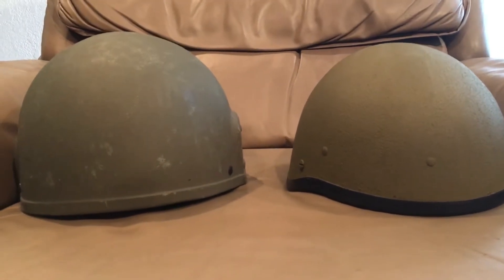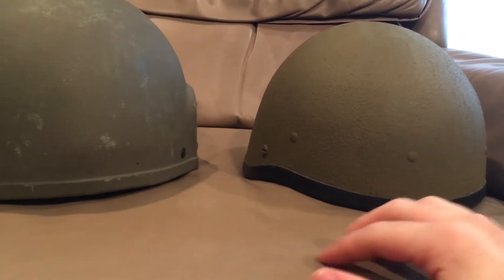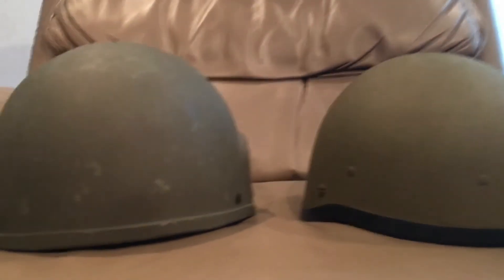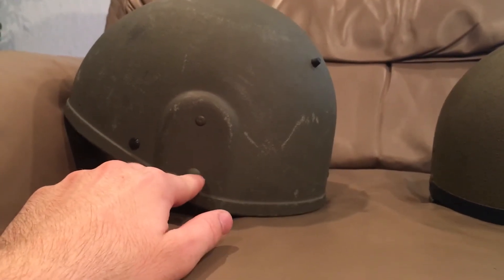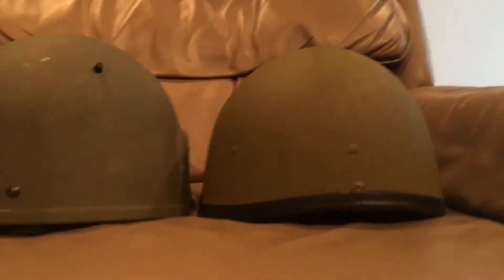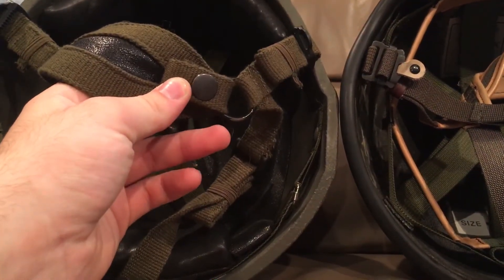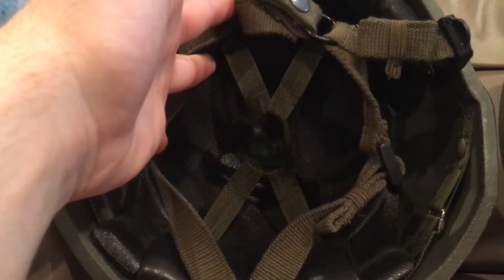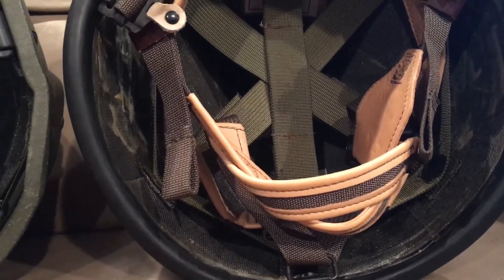Mk6 and orlite comparison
This video was requested to see a comparison between two very early composite helmet designs. This video will compare the British mk6 and the Israeli orlite helmet. This will cover some of my opinions on these helmets as well as some of the history and features such as the shell, liner, and chinstrap. If you would like more information or history on these helmets they each have their own videos respectively.

Devin K.